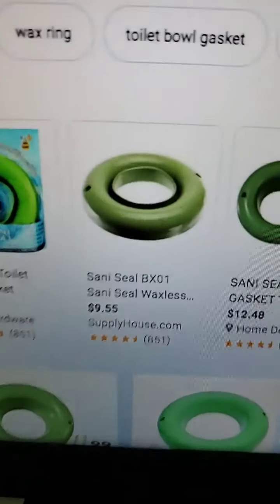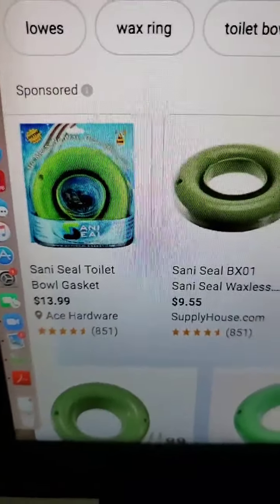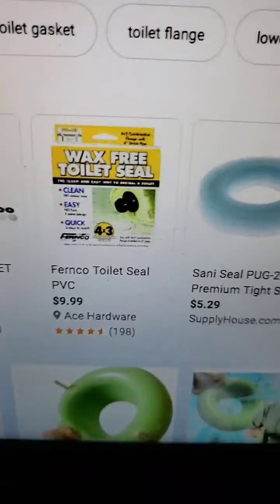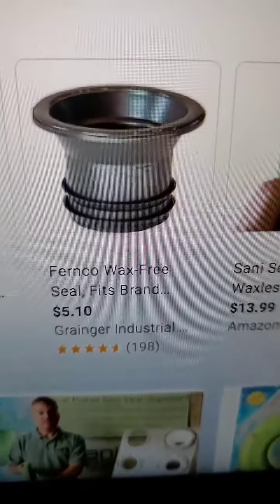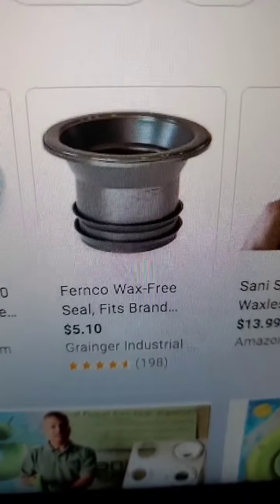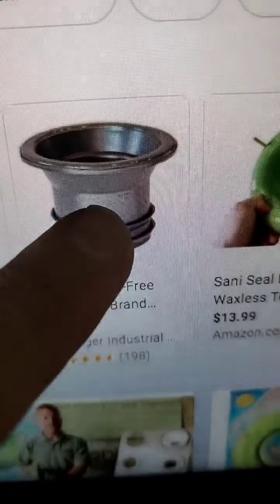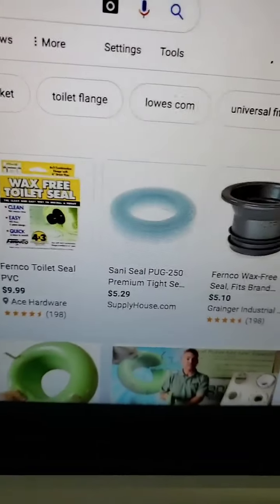Are wax free toilet gaskets really better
Are wax free toilet gaskets better? Find out the professional opinion on these newer items. If your doing any toilet replacements of repairs think twice before using these.